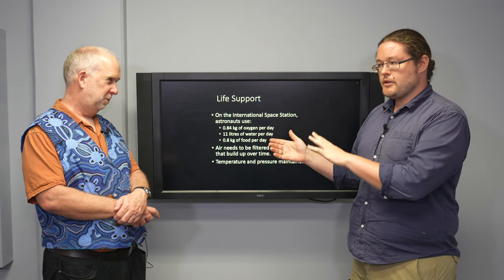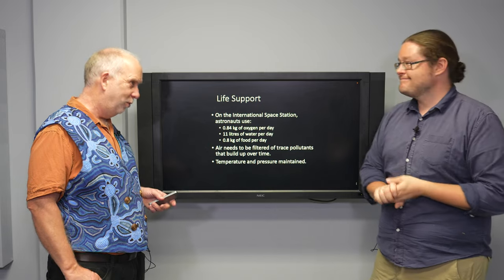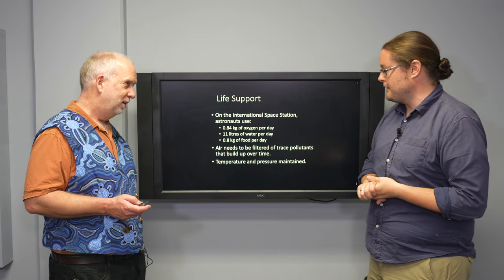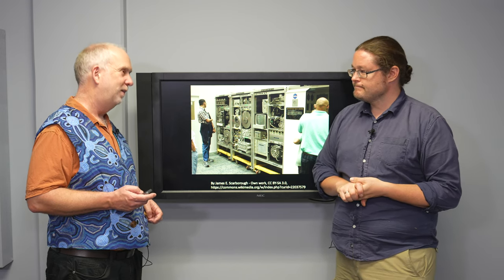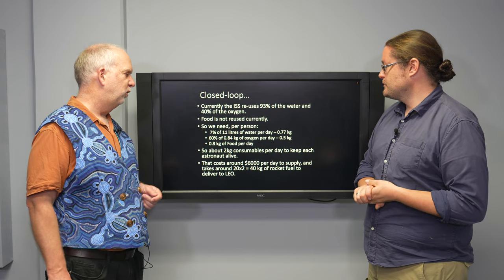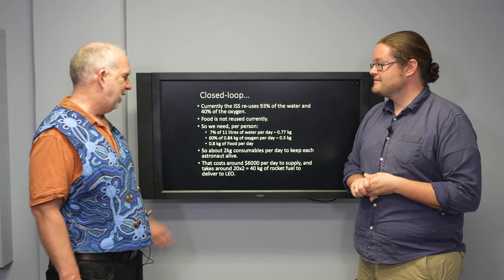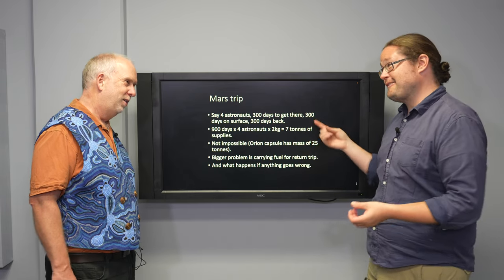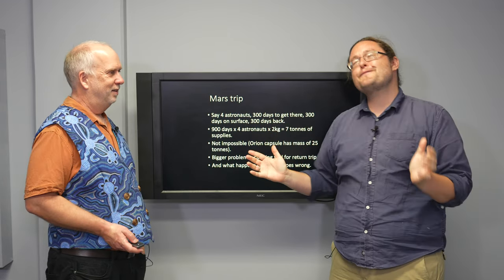Space V8.5 Life Support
What it takes to support humans in space